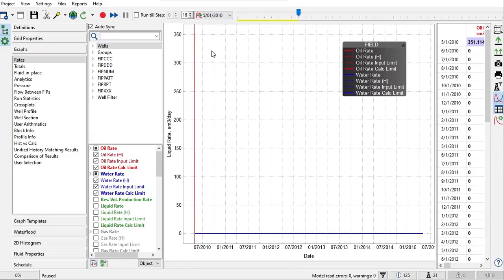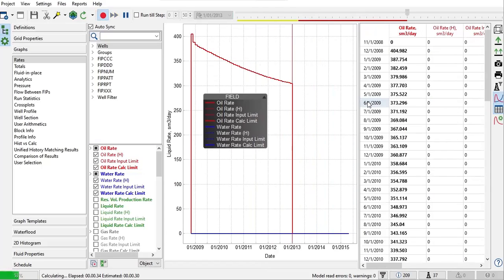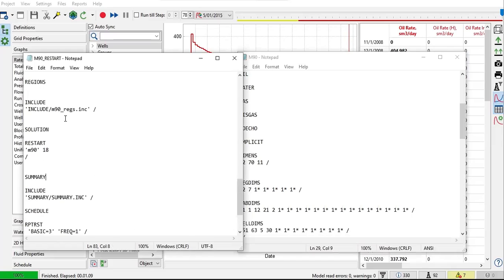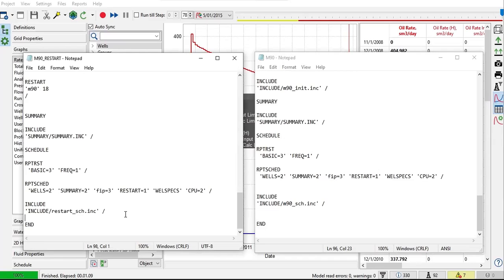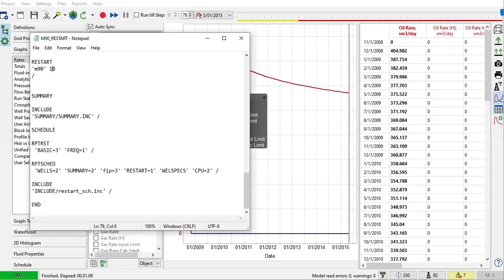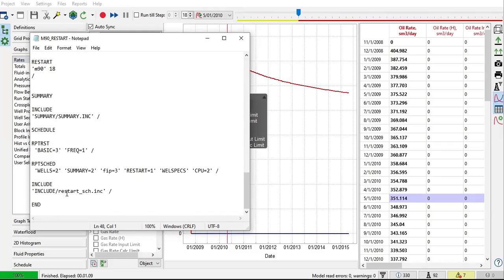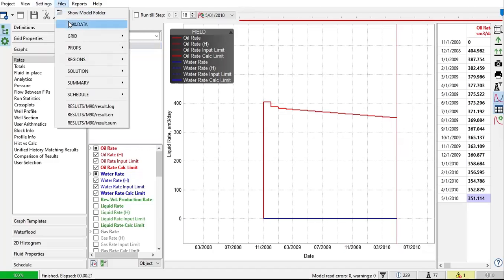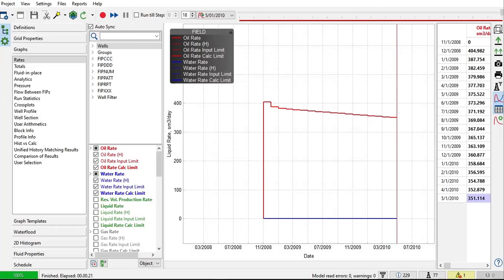tNavigator 74: RESTART Keyword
RESTART Keyword in tNavigator